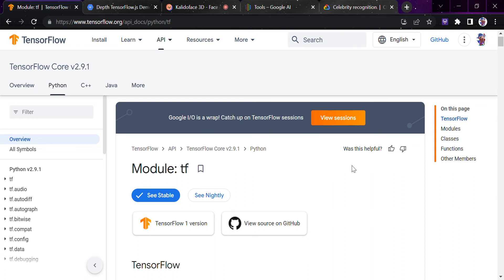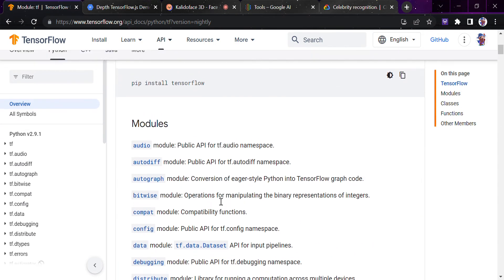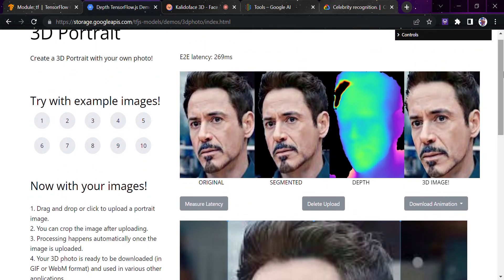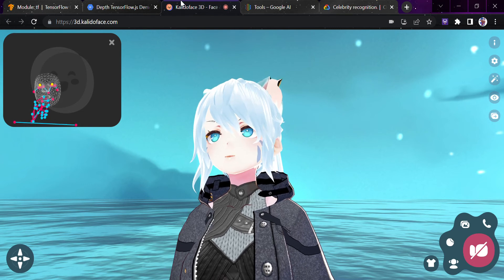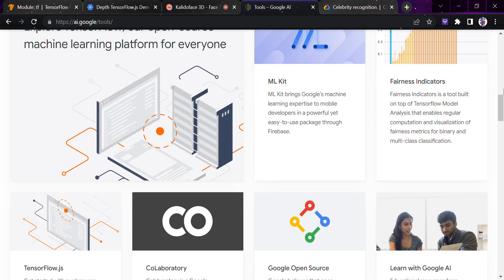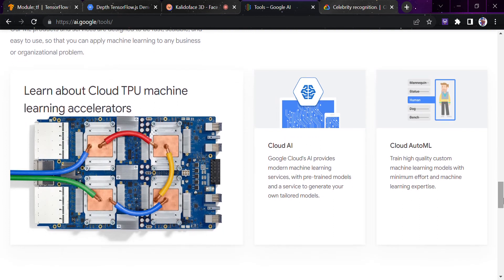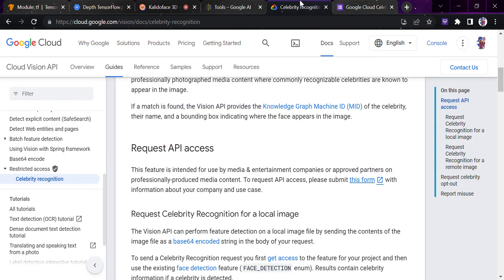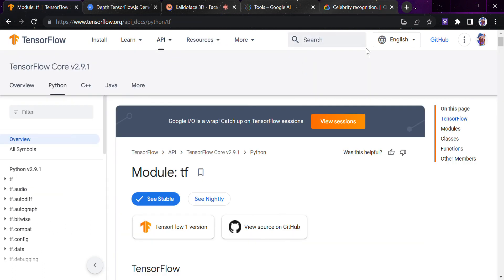Updates on TensorFlow and Google AI Tools from Google IO 2022